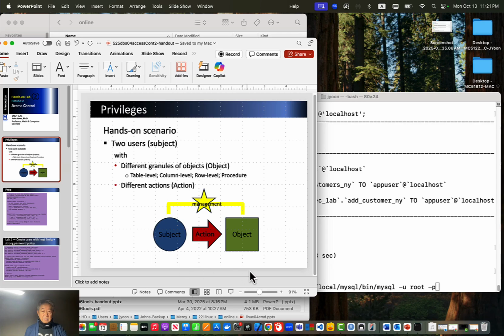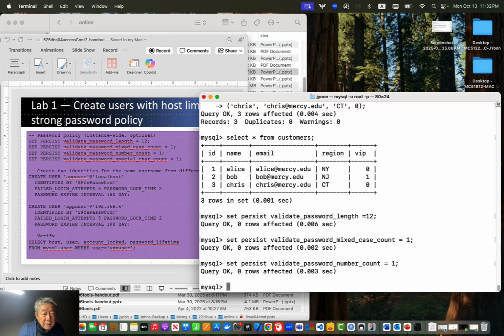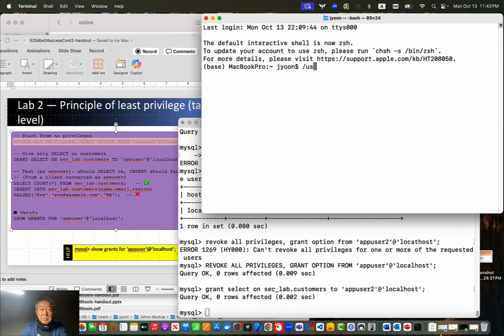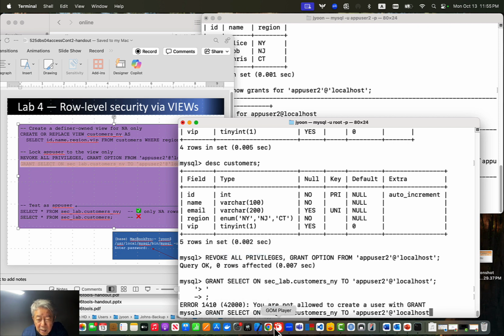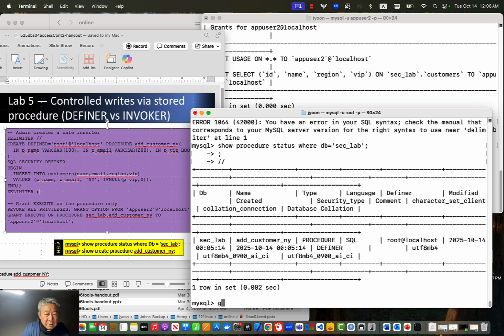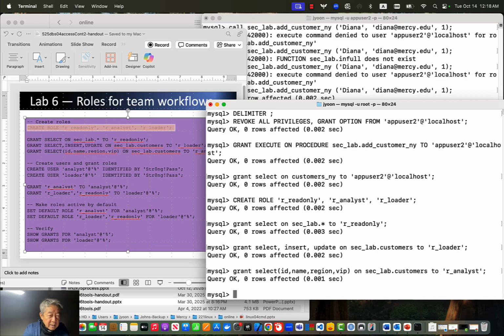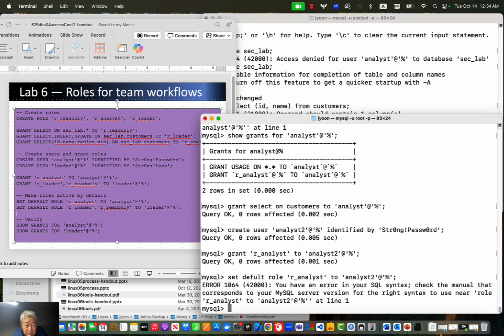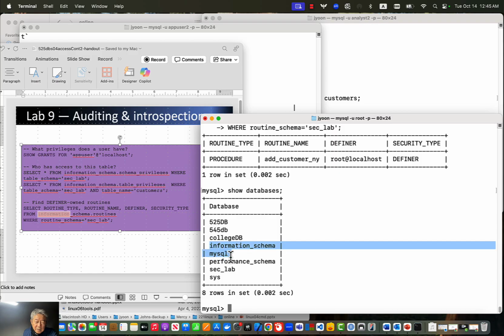Access control on MySQL for procedures and roles